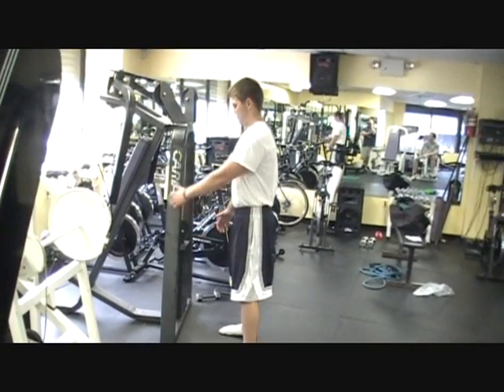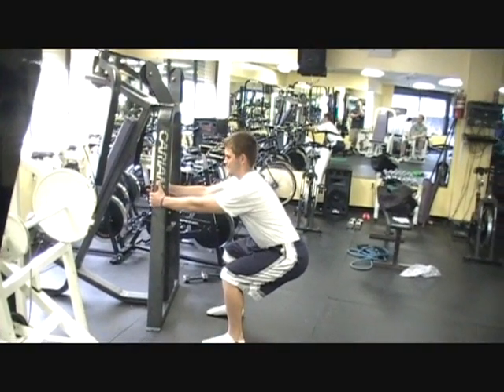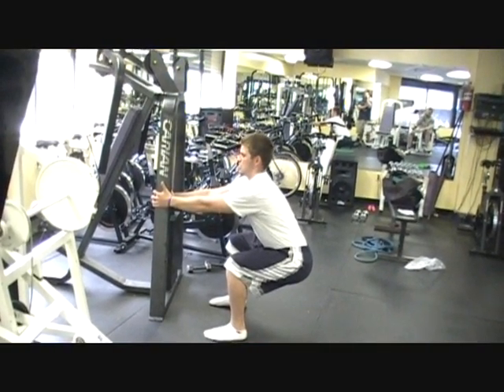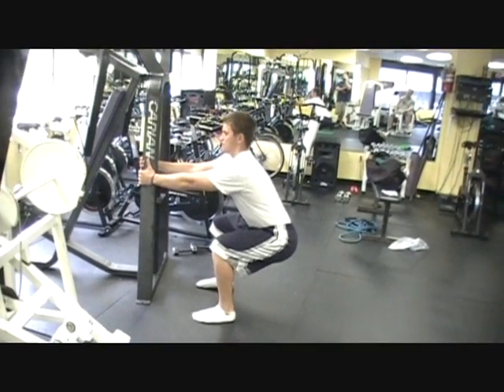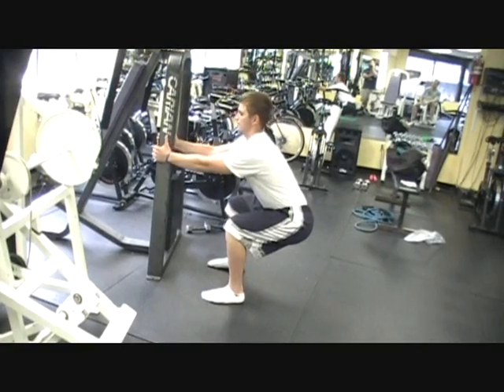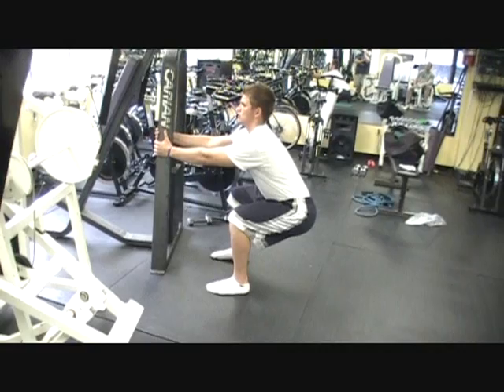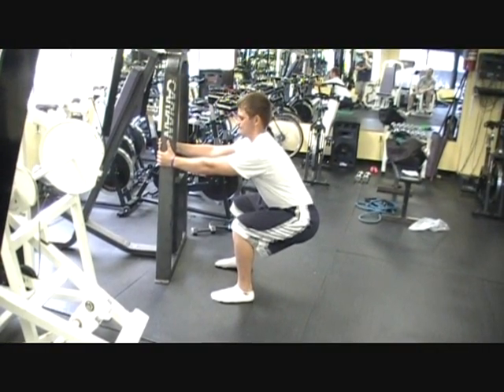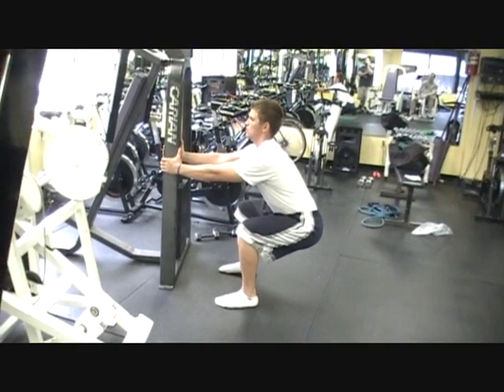Advanced Training: Ankle and Hip Mobility, Prying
This video shows how to improve ankle and hip mobility via a drill called Prying